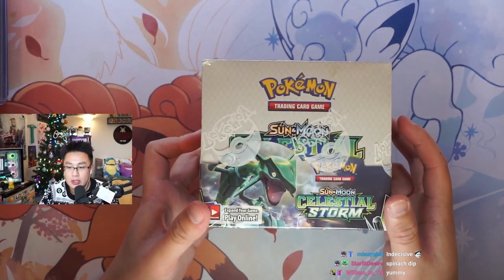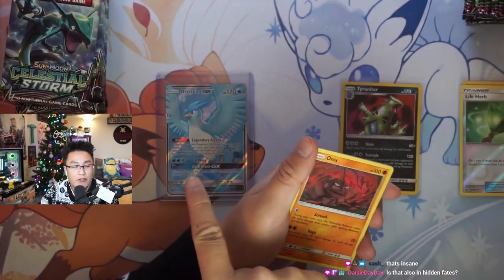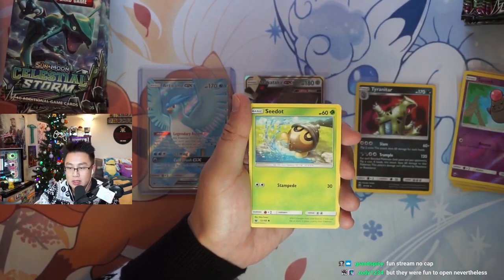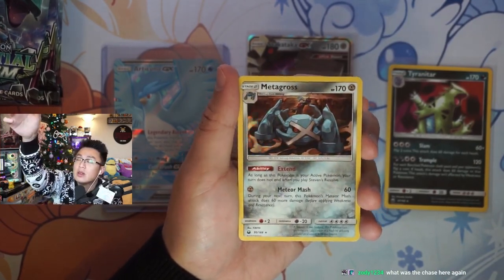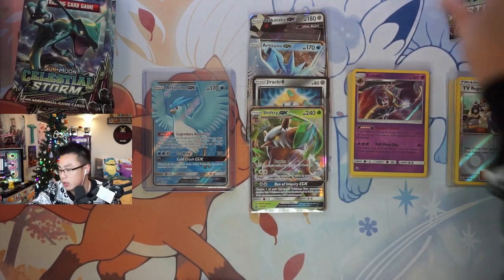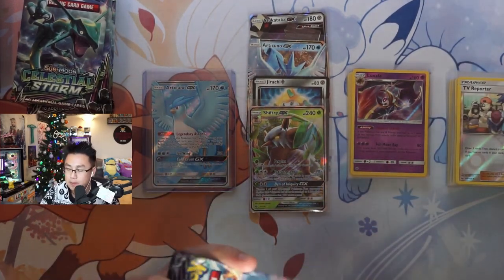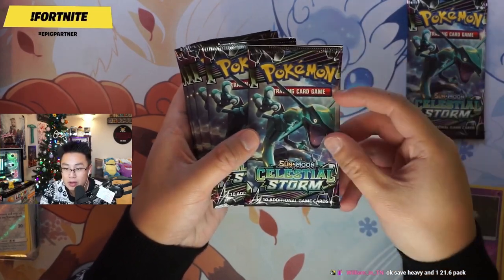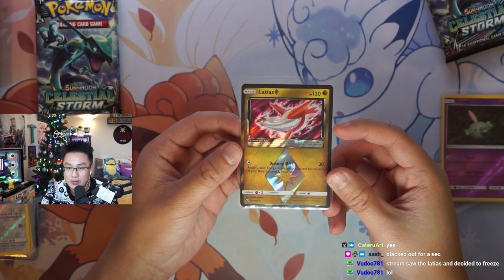Celestial Storm Booster Box Opening!